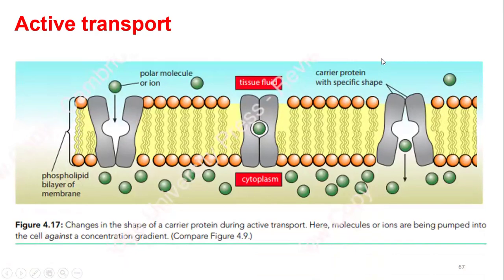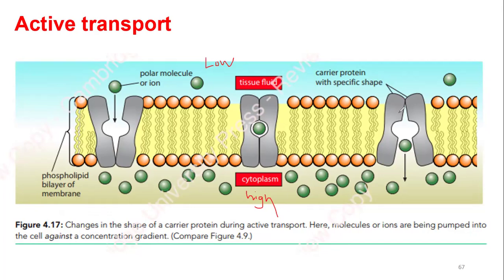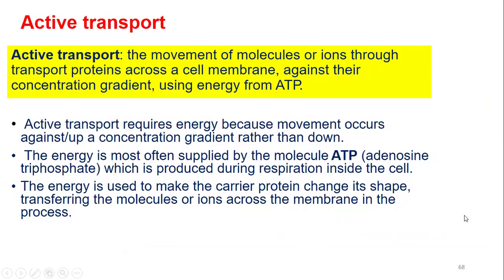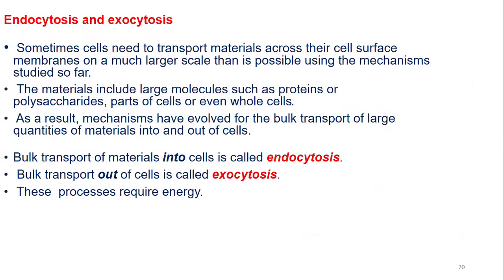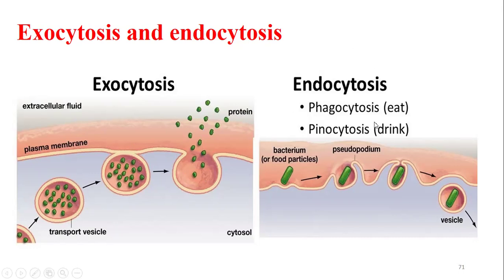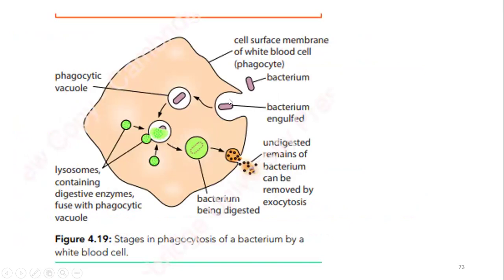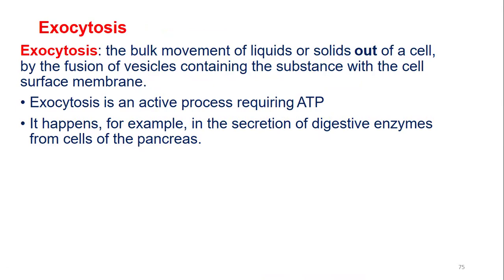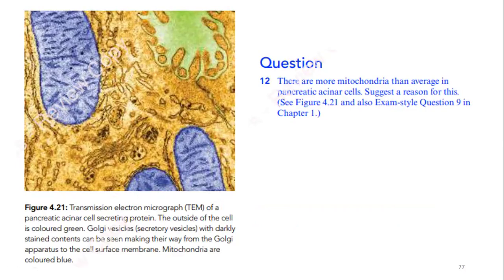ACTIVE TRANSPORT (Endocytosis and Phagocytosis)